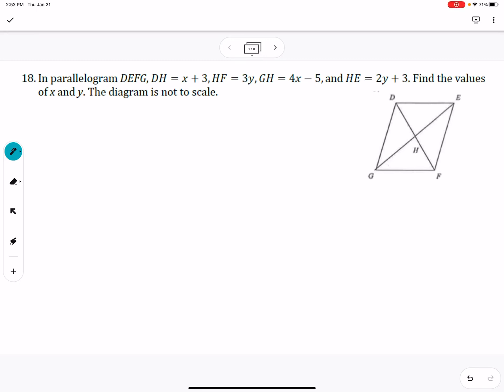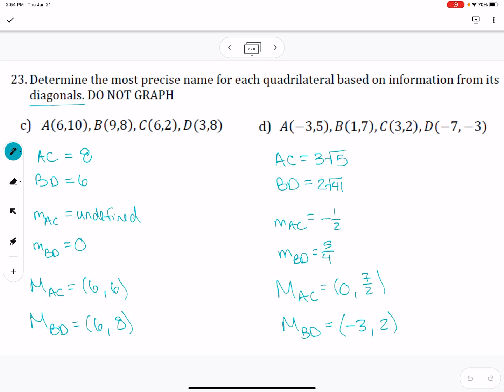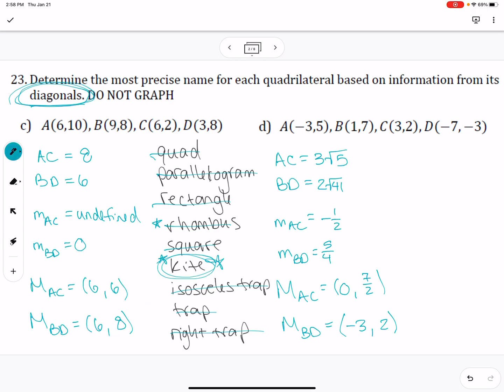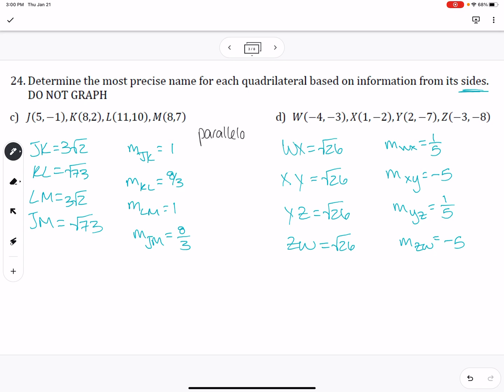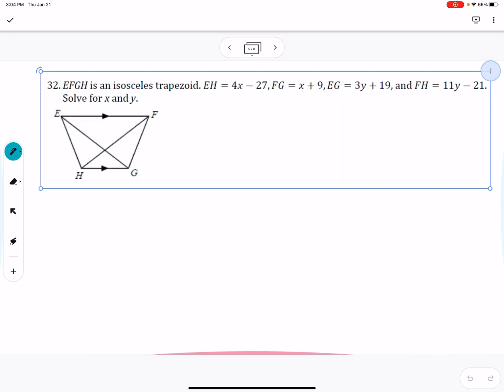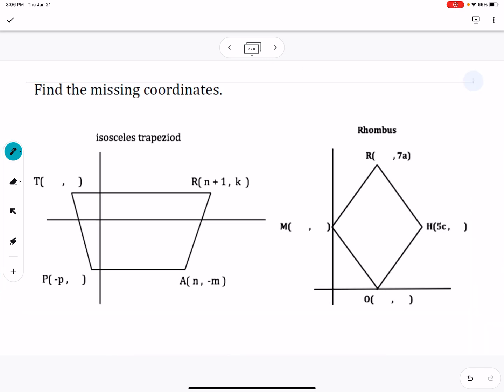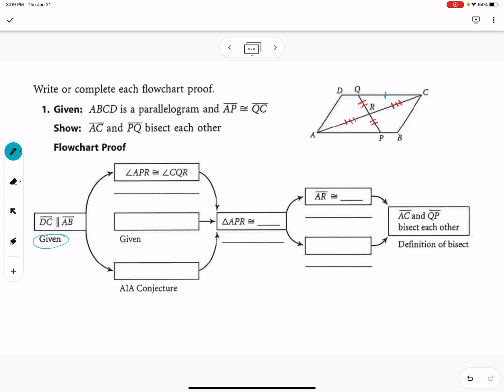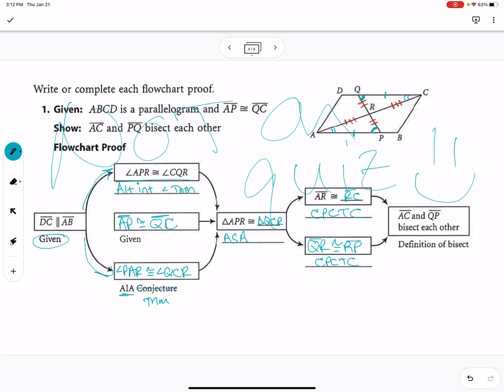January 21, 2021